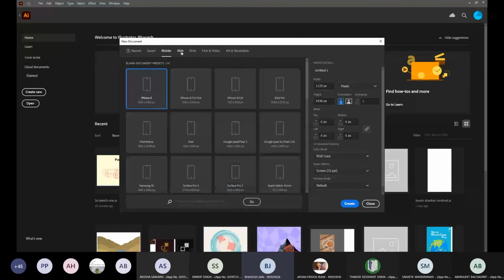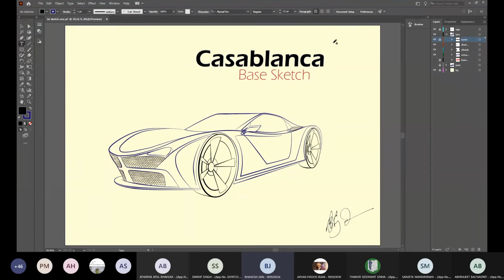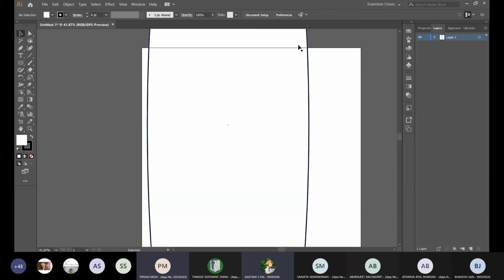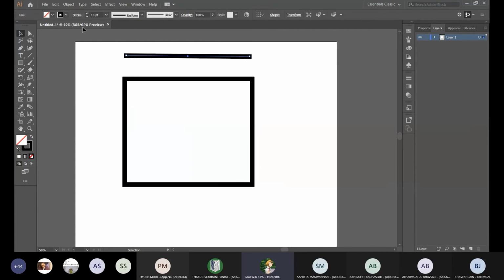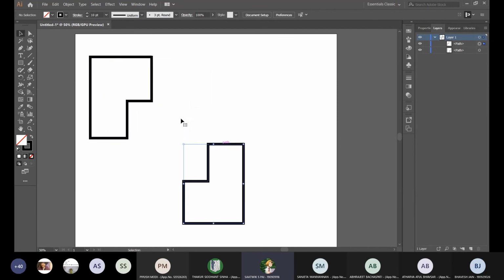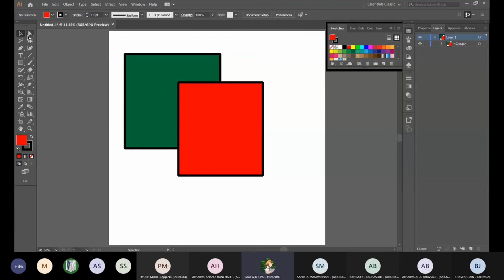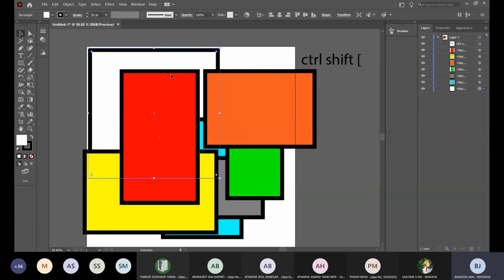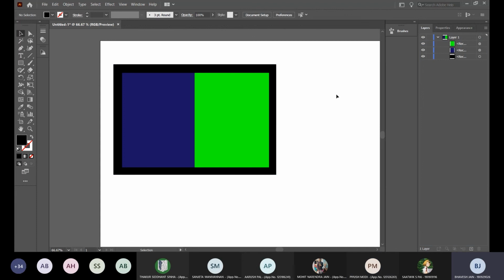Illustrator Basics Day 1